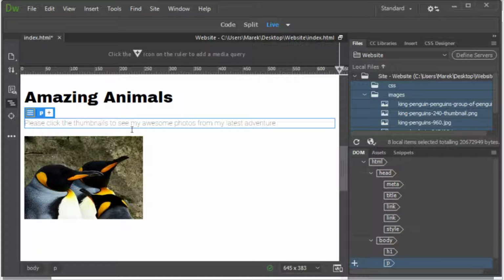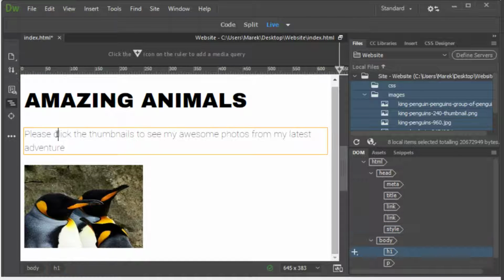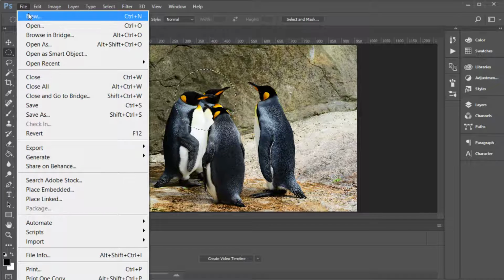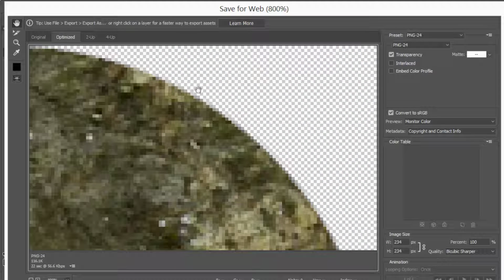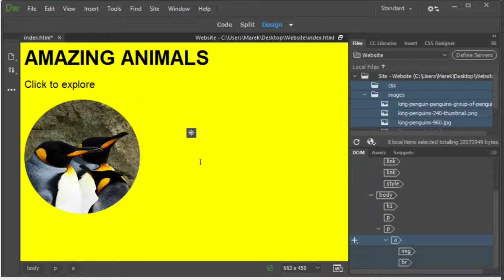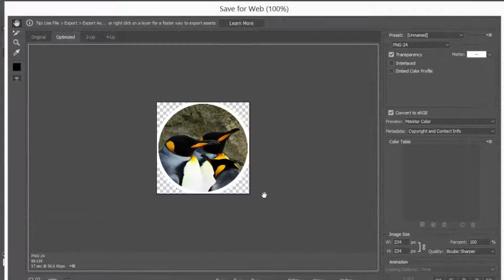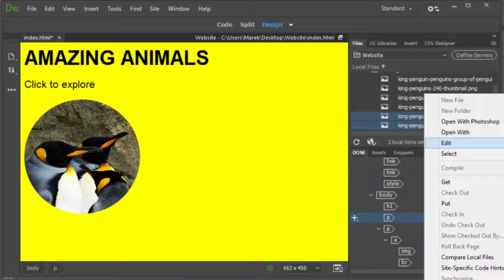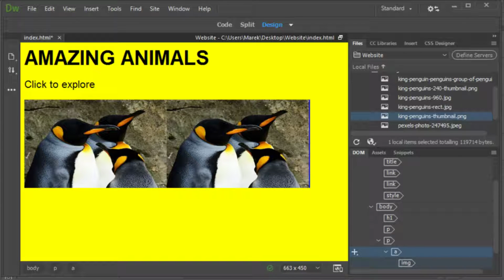Website Diary 22 - Transparency Options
and some transparency options in Photoshop